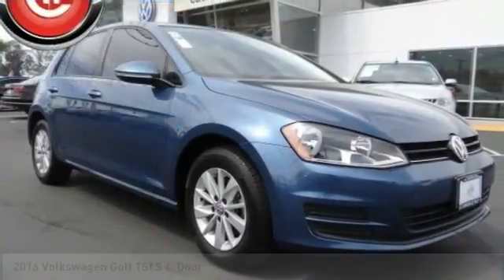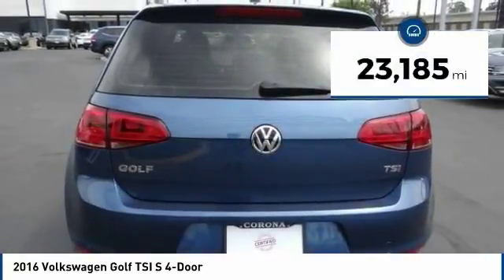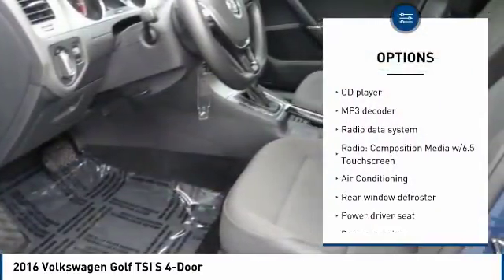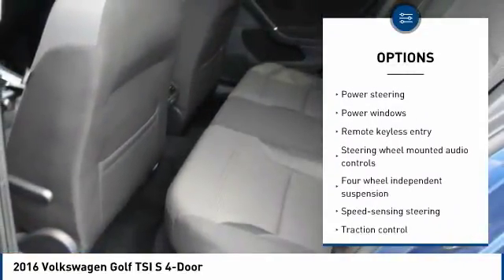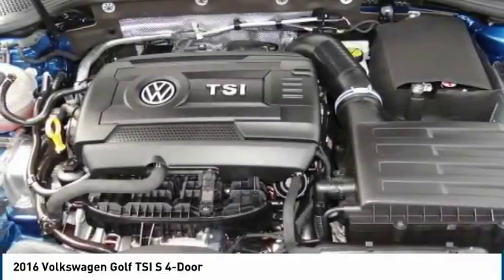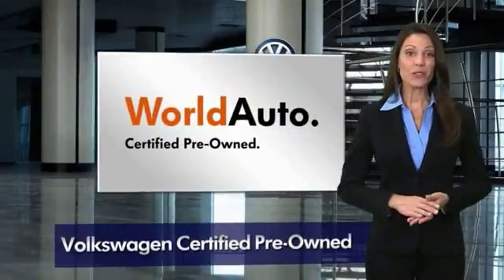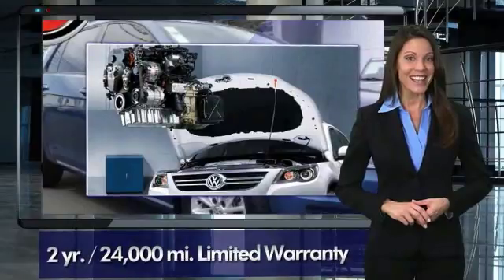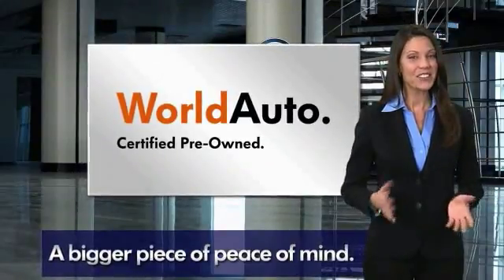2016 Volkswagen Golf Corona CA V8480A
2016 Volkswagen Golf TSI S 4-Door

CardinaleWay Volkswagen
2603 Wardlow Road

CARFAX One-Owner. Clean CARFAX. Certified.